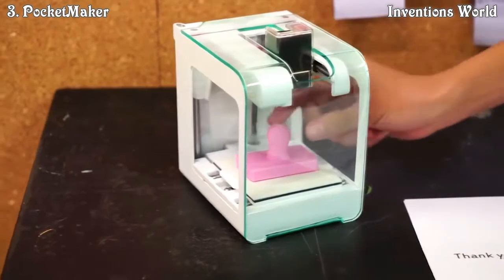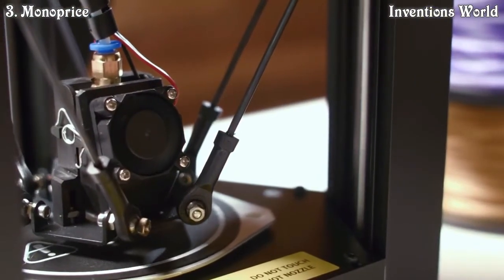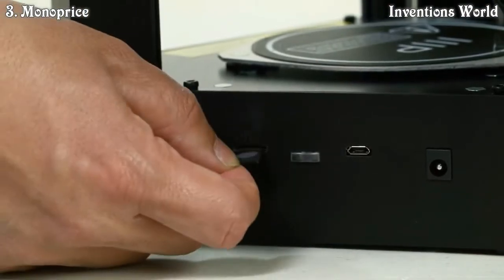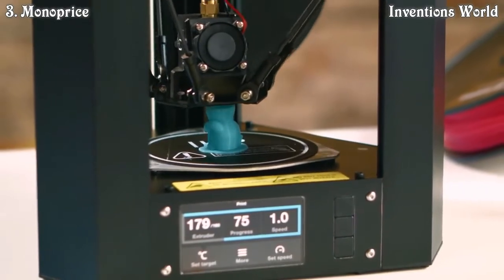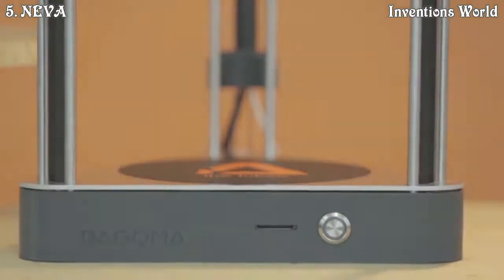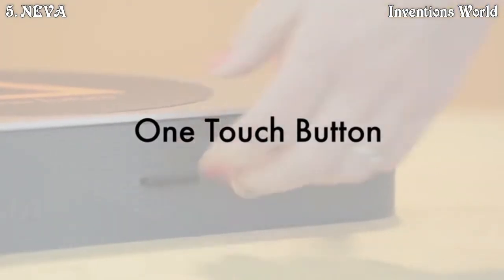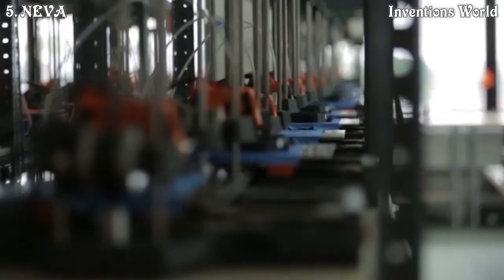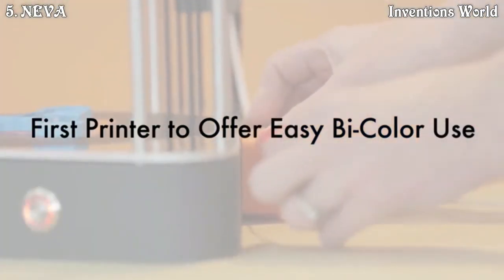Top 5 : Best 3d Printers You will Intend to Buy #01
Here are 5 Best 3d Printers you can see in this video. Comparing with all those 3d printers you can buy the best one you like.
Here are the links of indiegogo and kickstarter projects :

1. Bean: The Ultimate Consumer SLA 3D Printer
The Bean 3D printer from Kudo3D is a high resolution, affordable, and reliable resin SLA 3D printer

2. Phrozen Make: Professional LCD 3D Printer
The World’s Most Compact, Reliable, and Precise LCD 3D Printer Made Accessible.

Pocketmaker is a pocket 3D printer  that can be afforded with pocket money. Starting at $129.

3. Monoprice Mini Delta:Affordable Starter 3D Printer
Ready to print out of the box. Professional-grade features found on 3D printers hundreds more.

5. NEVA: The Easiest and Most Affordable 3D Printer Ever

Controlled with the press of ONE button, tap it’s surface twice to remove or insert the filament. Made in the USA.

5 Best 360 camera - World's smallest Video camera / Gopro Camera #1- Nico, Moka, Luna, Two Eyes Vr,